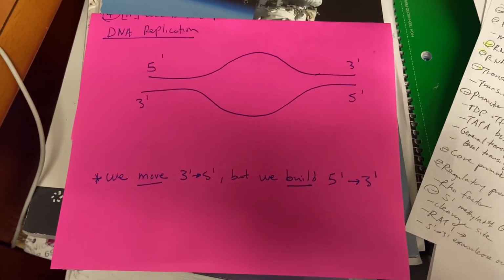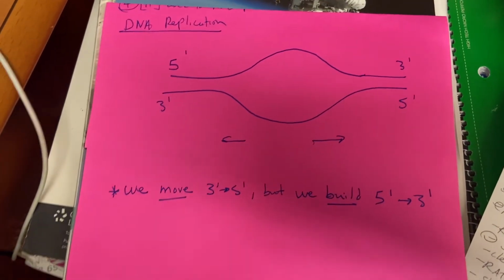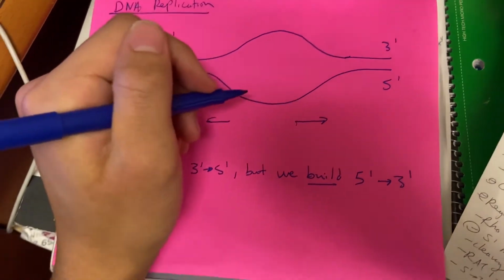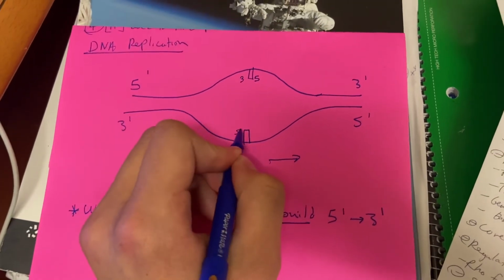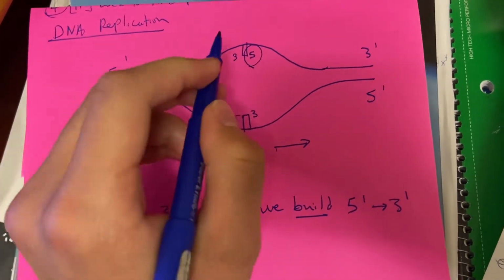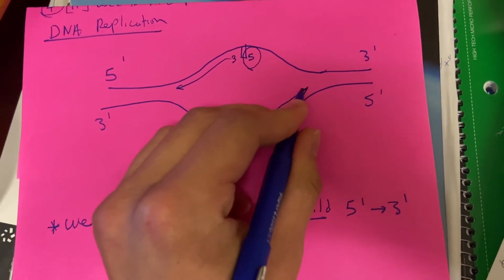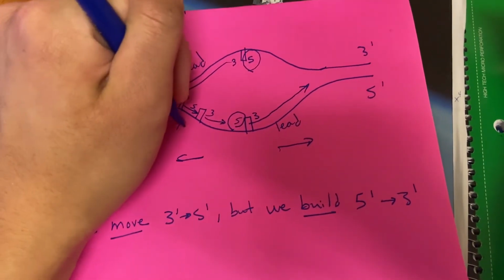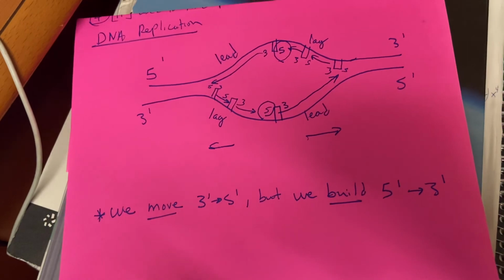DNA replication-leading lagging strand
A simple video to illustrate directionality if leading and lagging strand during dna replication